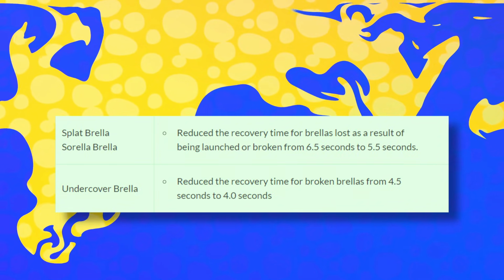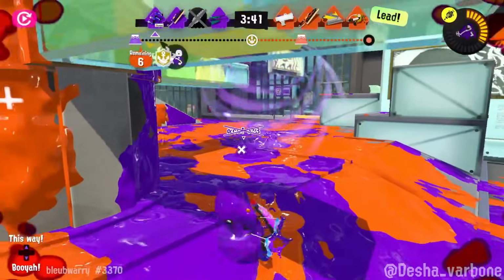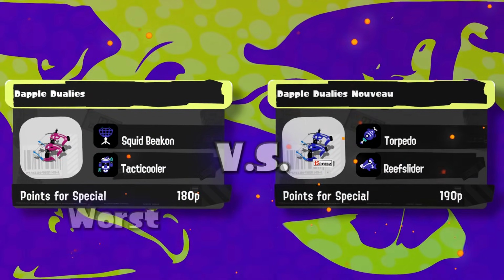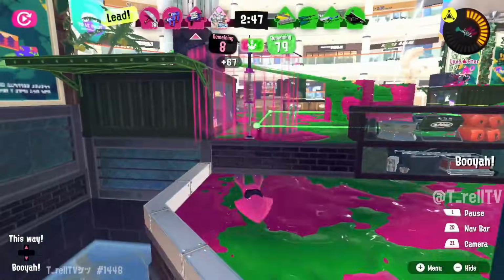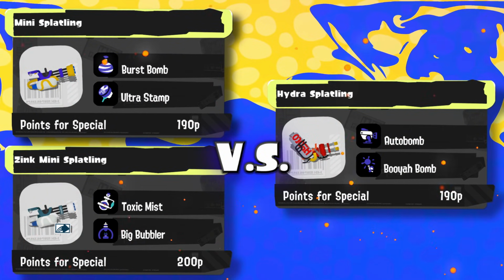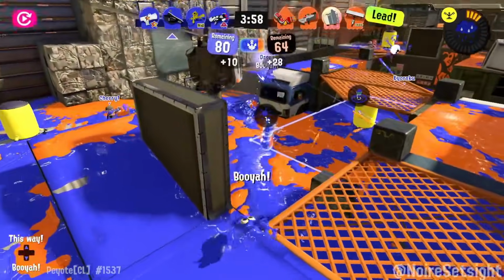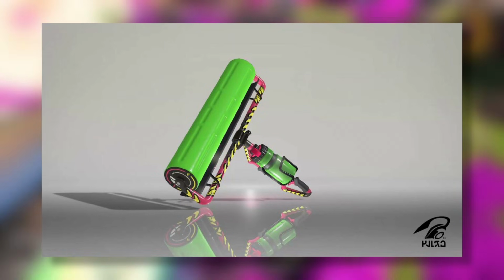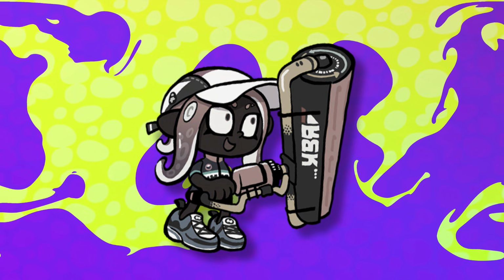The WORST Weapons In Every Class [Splatoon 3]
Welcome to the next part of the best and worst of every weapon class, this time talking about all the worst weapons in each class.

♪ Chain Attack - Xenoblade Chronicles 3